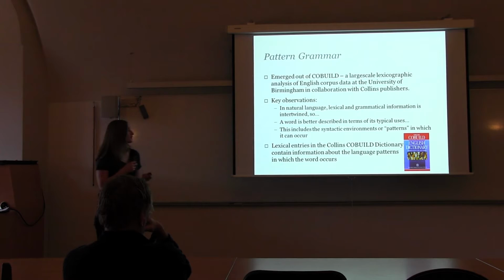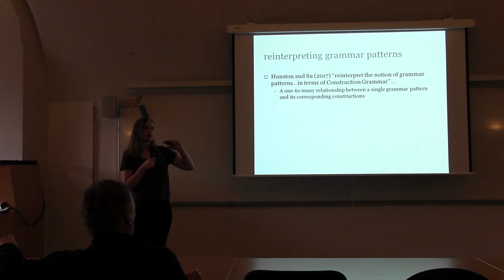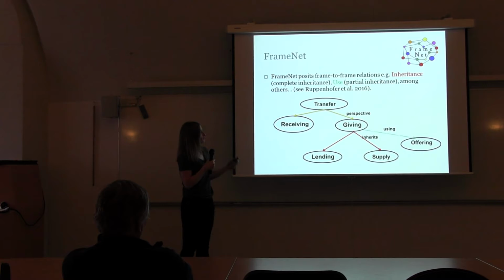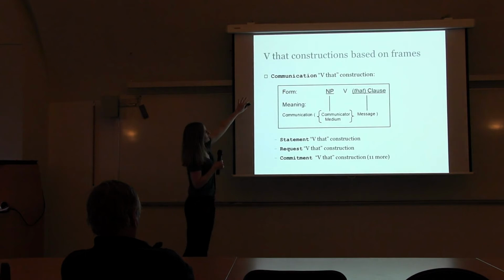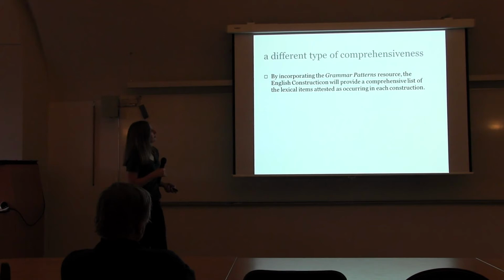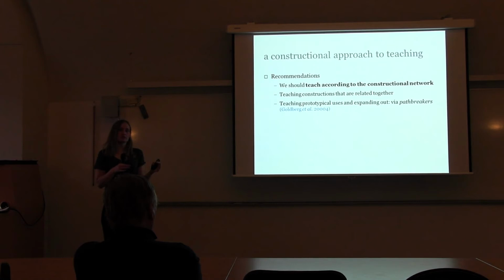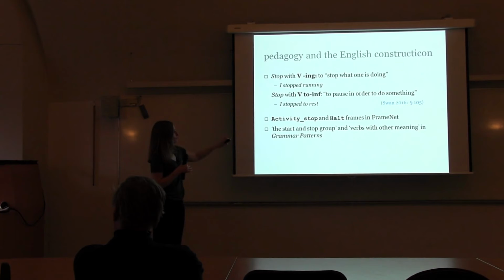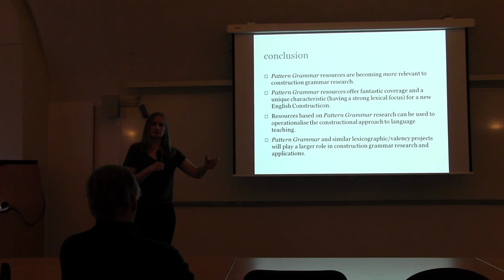Pattern Grammar meets construction grammar [ FJelinekSeries #38 ]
📅   Dec 3, 2018  |  🗣  Amanda Patten  |  📝 Pattern Grammar meets construction grammar

▸While the Pattern Grammar framework (Hunston & Francis 2000) and the theory of construction grammar converge on many points, the two traditions have developed independently. Until recently, linguistic description in construction grammar has focused on individual studies of (small families of) idiosyncratic constructions, designed to demonstrate the need for constructional theories to account for such phenomena. Increasingly however, the scope of construction grammar is expanding, and attention is shifting towards the language network as a structured inventory of constructions linked by relations of various kinds (labelled a ‘constructicon’). In this endeavour, the Grammar Patterns resource (Francis et al. 1996, 1998), which provides a near-comprehensive description of the more general, regular patterns of English, has much to offer construction grammar (see Hunston & Su 2017). In this paper, I discuss the role of Pattern Grammar research in the development of a newly proposed descriptive resource: the English Constructicon (Perek and Patten forthc.), and examine its potential in operationalising constructional approaches to English language teaching (Patten and Perek forthc.).

▸Within the regular Linguistic Mondays, special space is reserved approx. 4 times per academic year for talks given by leading specialists in the field of computational and formal linguistics and natural language processing. The invited speakers come from the most prominent research centers in Europe or outside this geographic region, and their involvemenet in the Series is also an opportunity for all interested participants for establishing contacts with the visiting professors and their teams. The Series is named after Professor Frederick Jelinek (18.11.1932 in former Czechoslovakia - 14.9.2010 in the USA), a honorary doctor of Charles University and a former prominent researcher at IBM Research Centre and Johns Hopkins University, who was a pioneering figure in the field of speech recognition and statistical methods in natural language processing, After the political changes in Czechoslovakia in 1989, professor F. Jelinek was regularly invited by our Institute to give courses and to supervise our students and his contribution to the development of the field of computational linguistics at Charles University is immense.